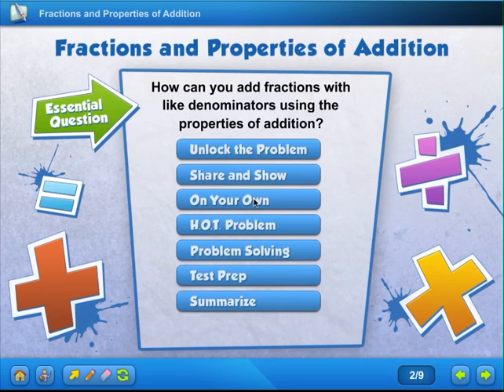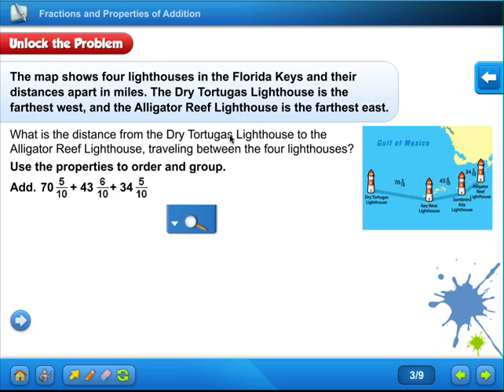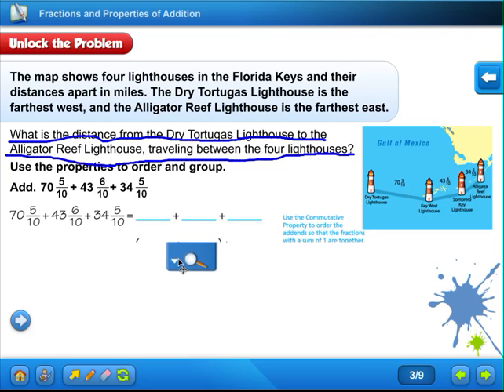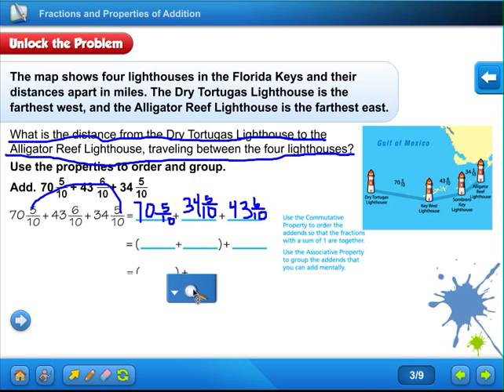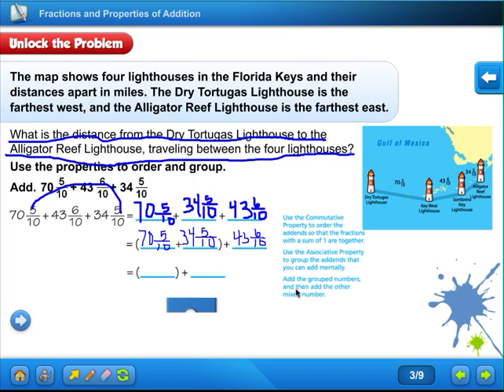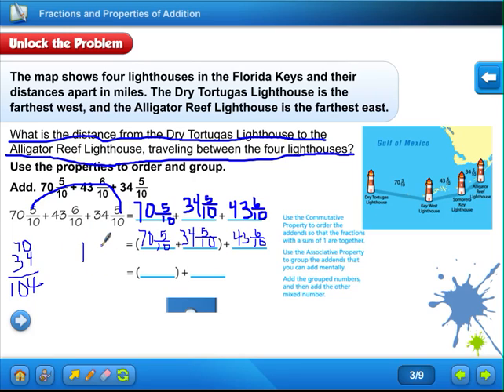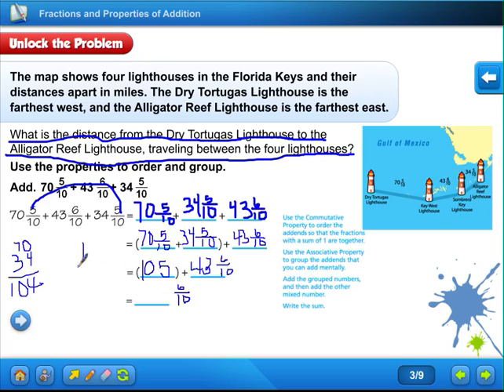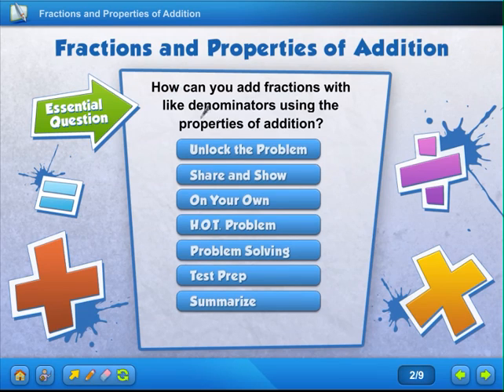Math 7.9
This will help you with lesson 7.9